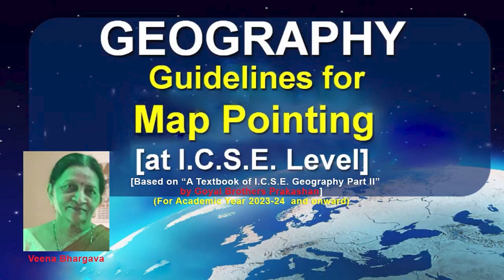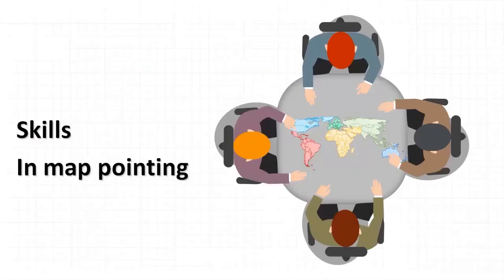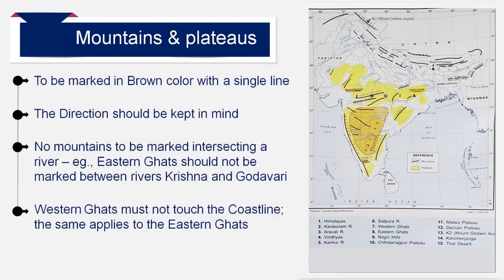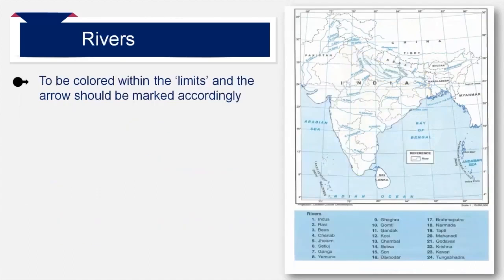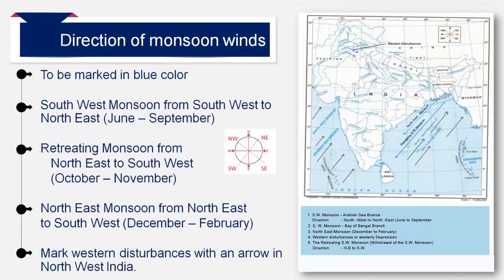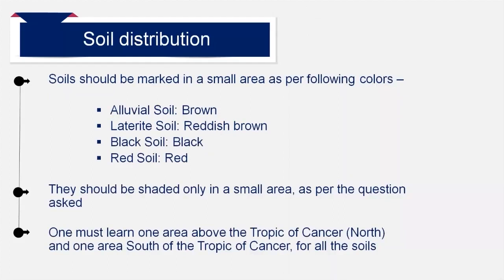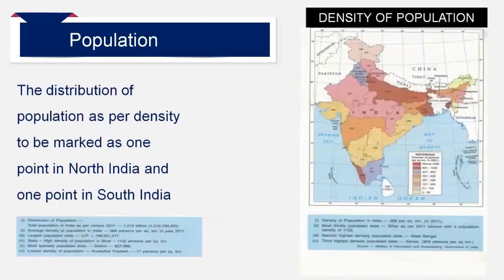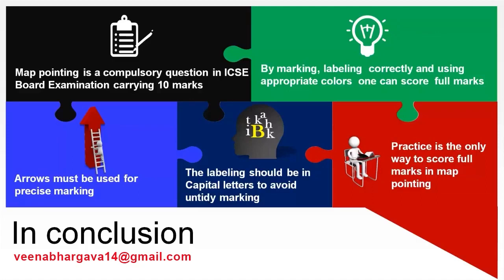ICSE Geography Map Pointing for AY 2024-25 Onward by Veena Bhargava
Attention Class 10 students!

Gear up for an exclusive map-pointing session led by Veena Bhargava, the author of "A Textbook for Geography - Part II" by Goyal Brothers Prakashan.

This session is laser-focused on exam preparation for the ICSE Geography exam in 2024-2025.

Mrs. Veena Bhargava will guide you through each map point, providing essential tips and a student-friendly approach for exam success.

Don't miss out on this chance to boost your map-pointing skills and confidently navigate the upcoming geography exam!